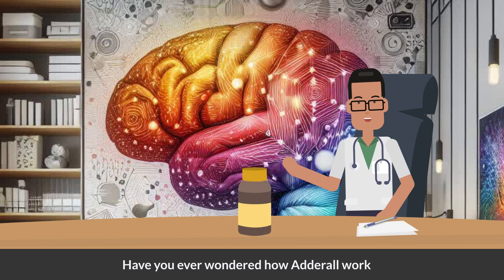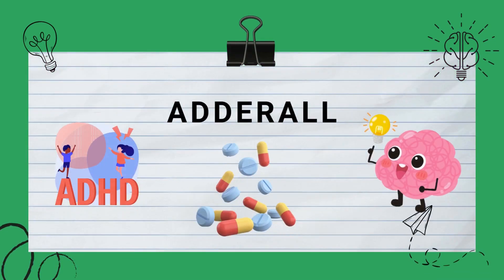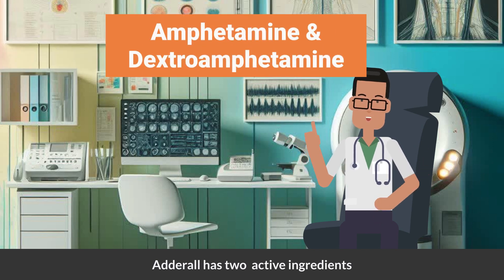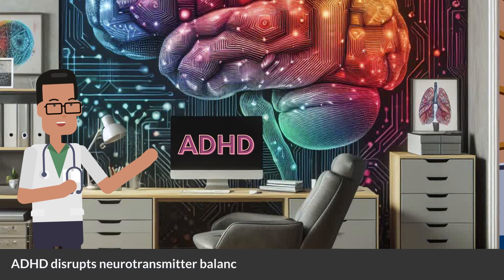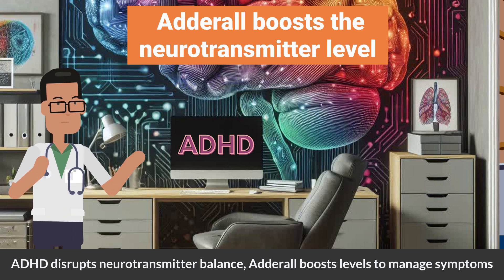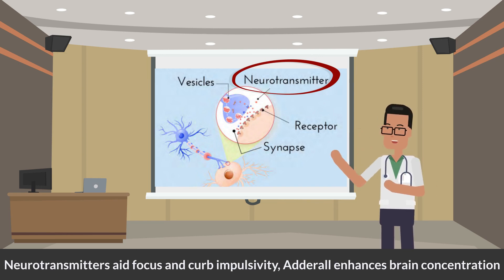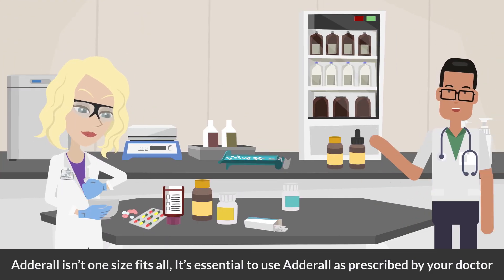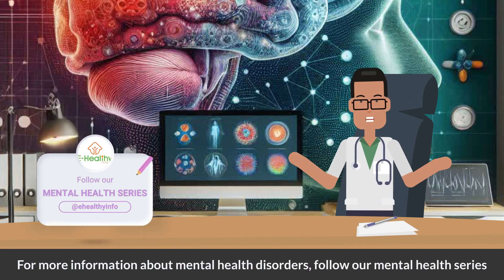How Does Adderall Work?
Have you ever wondered how Adderall works? In this short video, we explain the mechanism of Adderall, a commonly prescribed medicine for ADHD. Adderall contains two active ingredients: amphetamine and dextroamphetamine. These ingredients impact neurotransmitters in the brain, such as dopamine and norepinephrine. People with ADHD often struggle with regulating these neurotransmitters, and Adderall helps by increasing their levels, enhancing focus, and reducing impulsivity. It boosts the brain's ability to concentrate better.

Remember, Adderall isn't one size fits all. Always use Adderall as prescribed by your doctor.

⏰ Timestamps ⏰
0:00 intro
0:03 how does adderall work?

🩺 Meet our team lead 🩺
Meet our dynamic duo, Dr. Basnet & Dr. Khanal, the masterminds behind E Healthy Info's groundbreaking medical videos! 🎥 From med school pals to healthcare leaders in North Carolina, their journey is nothing short of exhilarating. Supported by an exceptional team of physicians, nurses, pharmacists, and public health pros, they're the driving force behind our accurate and insightful content. 🚀 Join us on our mission to revolutionize healthcare education! MedicalMavericks InnovativeHealthcare💡

Dr. Khanal, an Atrium Health Wake Forest Baptist clinical instructor, leads our research and innovation team while Dr. Basnet, a board-certified internal medicine physician at Frye Regional Medical Center, drives our strategic healthcare initiatives.

🔗 Connect with them on LinkedIn 🔗